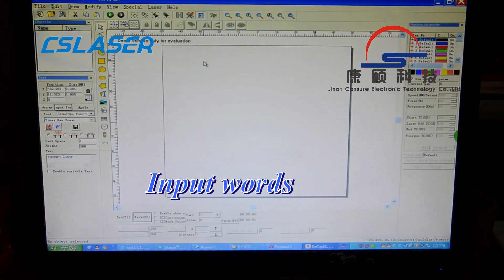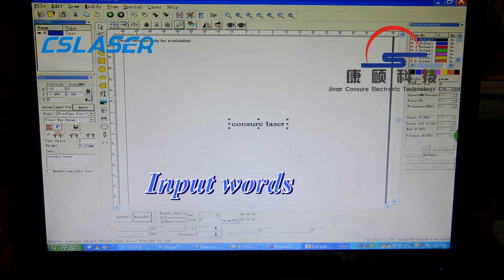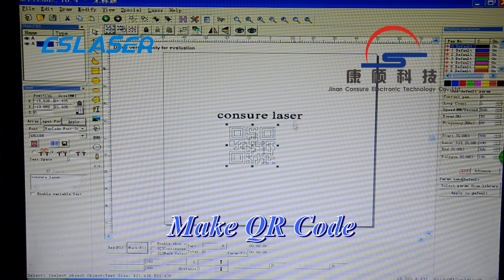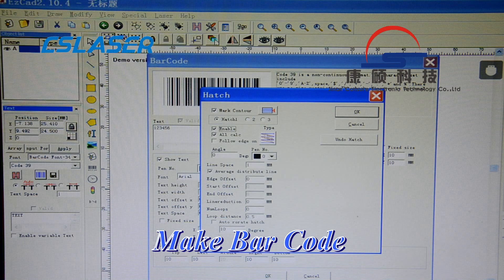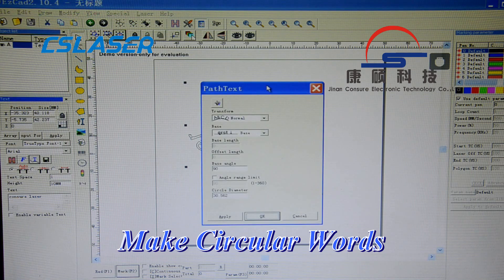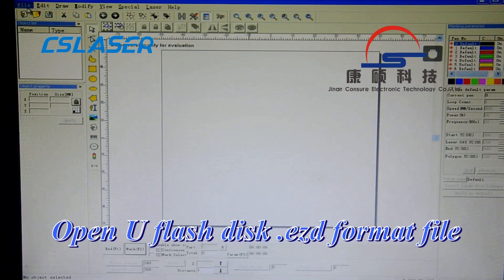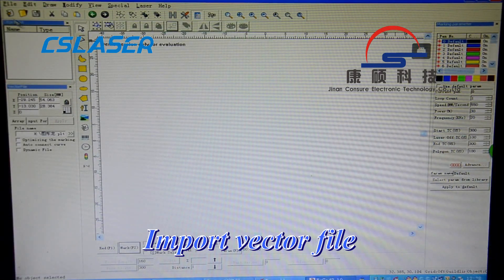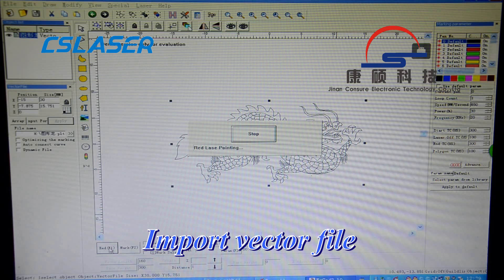how to use fiber laser marking machine Ez cad software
Jinan Consure Electronic Technology Co.,Ltd

Machine Feature:
1.Markings are permanent with high abrasion resistance.
2.Low use-cost, high speed, high production efficiency.
3.No maintenance laser source: service time 100,000 hours.
4.Small size,low power consumption, Perfect output beam quality.

Applicable Materials:
Mobile phone keypads, non-opaque-plastic keypads, electronic components, integrated circuits (IC), electrical appliances, communication products, sanitary wares, tool accessories, cutters, watches, glasses, jewelry, auto parts, boxes, bags, clasps, cookers, stainless steel products, etc.
Technical Parameters:
Model CS-F10 CS-F20 CS-F30 CS-F50
Laser power 10W 20W 30W 50W
Wave length of laser 1064nm
Marking scope 70*70/110×110/200×200mm
Marking Line width  0.01-0.1mm
Marking Depth 0.01-5mm(adjustable depending on materials)
Marking Speed ≤7ooomm/s
Power supply 220V/50Hz/500W
Cooling ways             Force-air Cooling
Support format PLT, BMP, DXF, JPG, TIF, AI etc